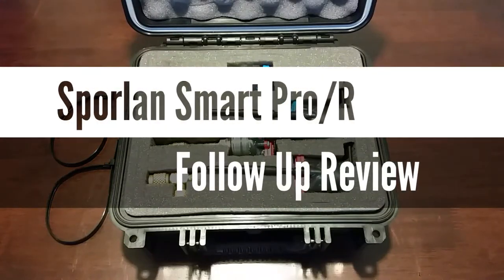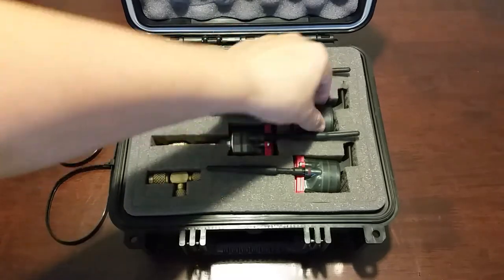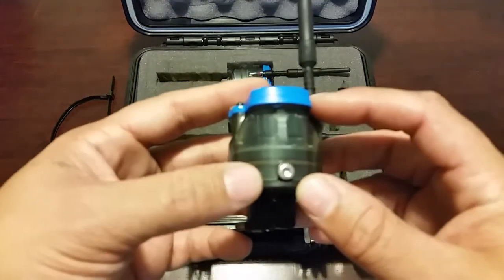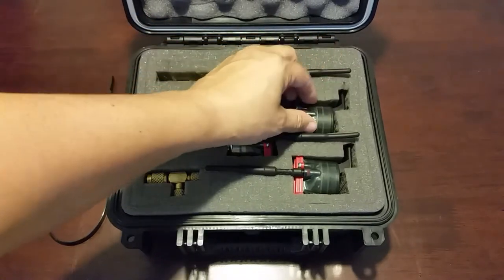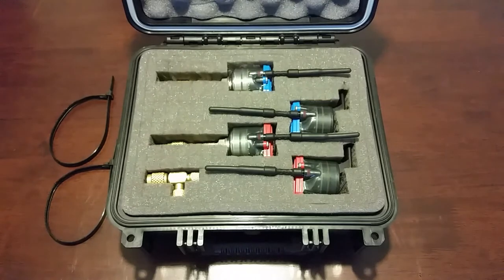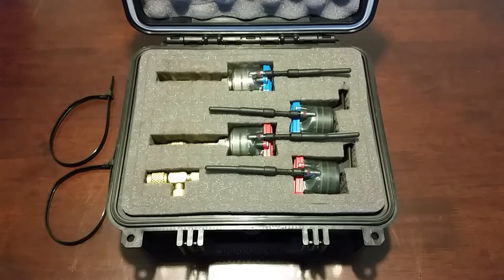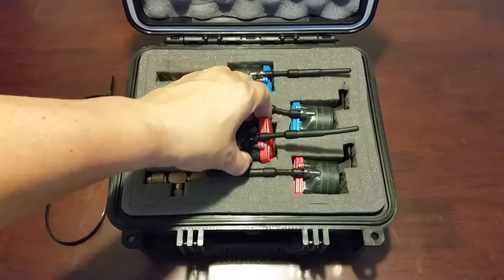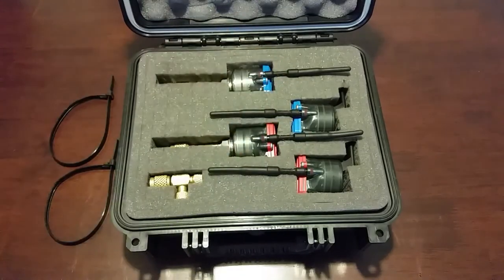Sporlan Smart Pro/R - Follow Up Review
Quick follow up review video on the Sporlan Smart Pro/R.